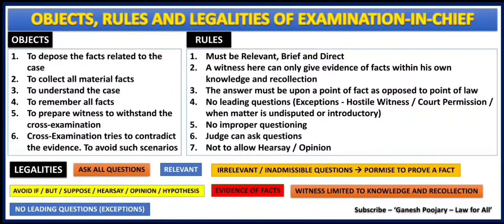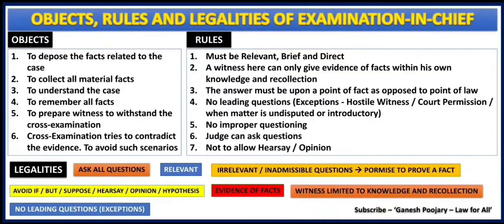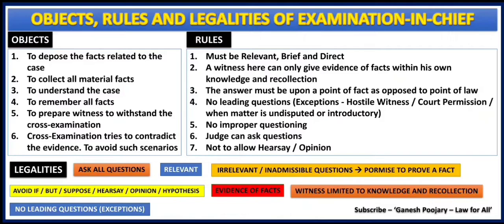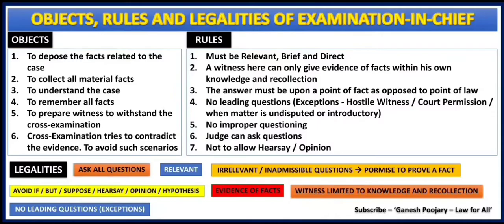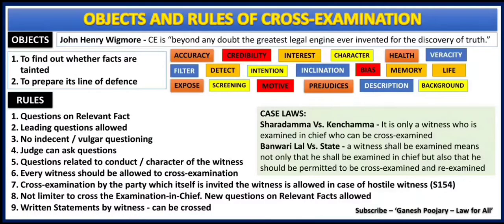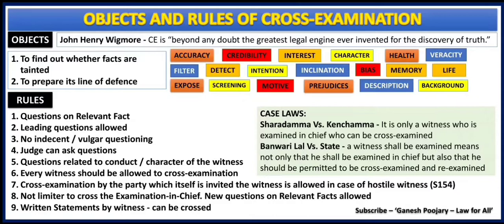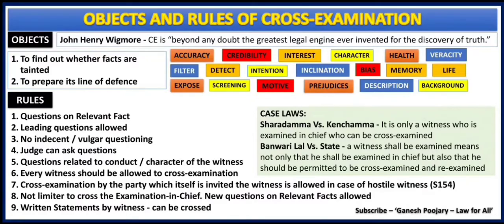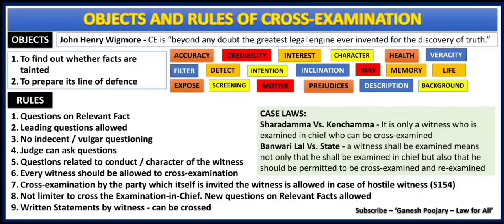Objects, Rules & Legalities of Examination-in-Chief and Cross-Examination | S137 & 138 of Evidence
In this session, i have continued my discussed on Section 137 & 138 to explain the objects, rules and legalities of Examination-In-Chief and Cross-Examination along with Case Laws. As Evidence Act is common among many nations, this can be referred by such students also. Hope helps.